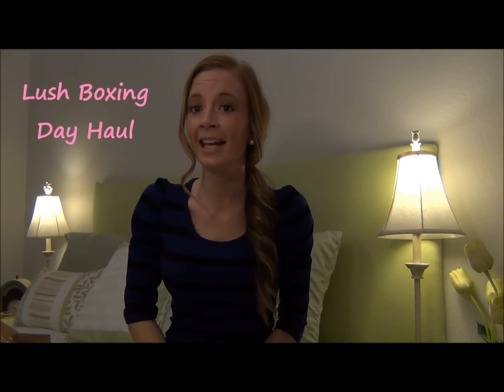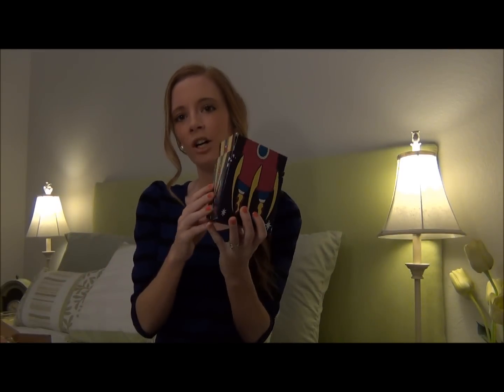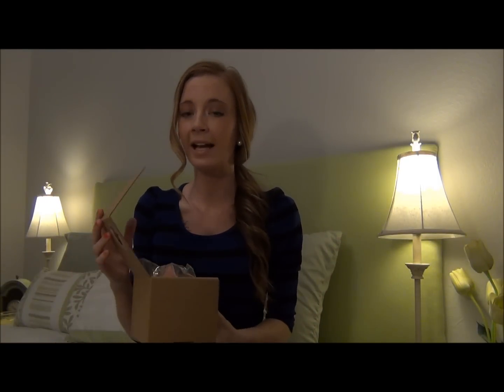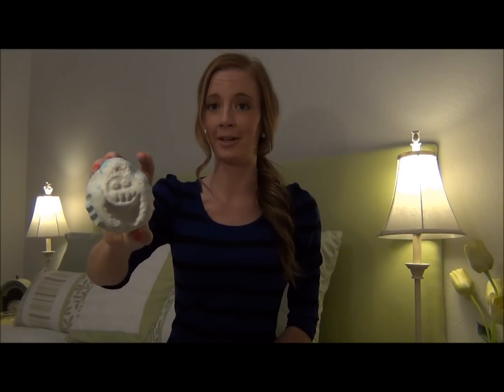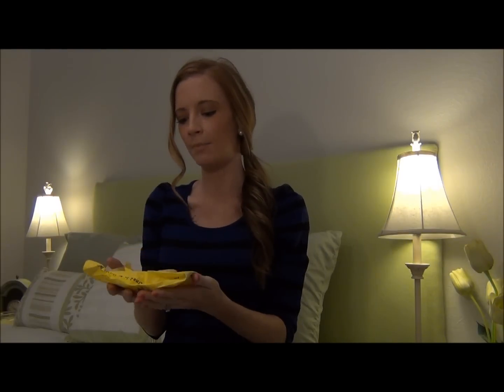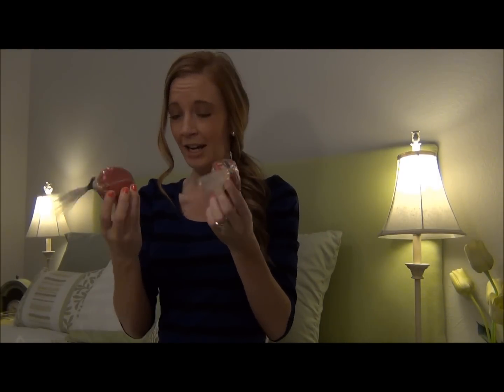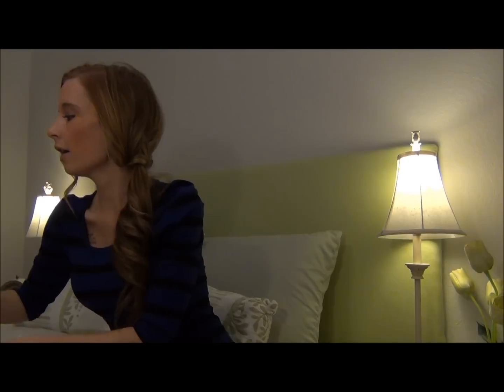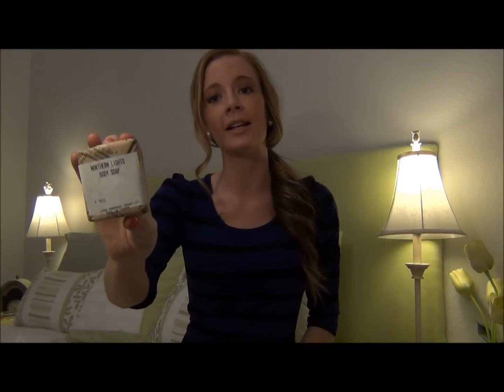Lush Boxing Day Sale Haul ♥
It was requested that I show you what I picked up at the Lush after Christmas Boxing day sale. I ordered online and went to one of the stores. Let me know below what you picked up from the sale!

~All products mentioned were purchased with my own money and well worth it :)